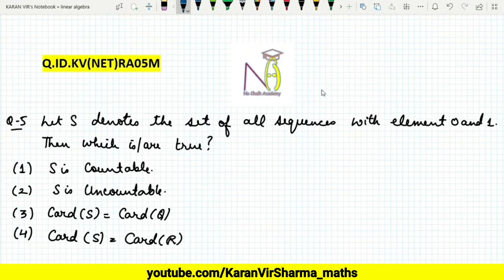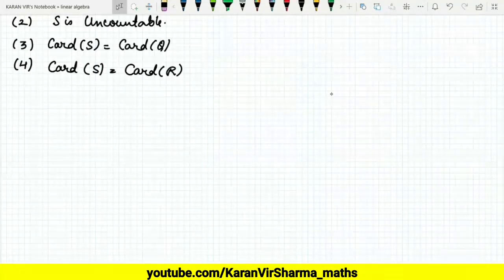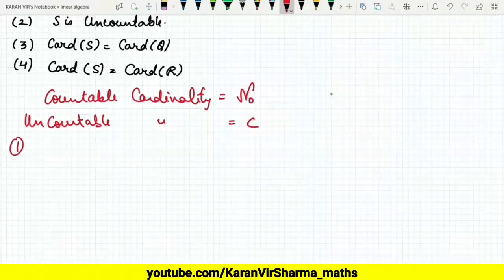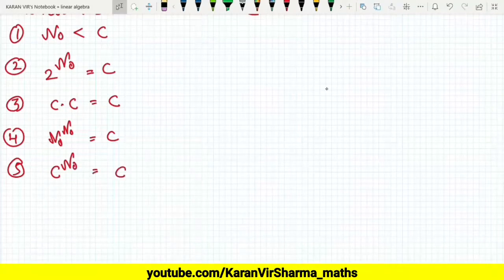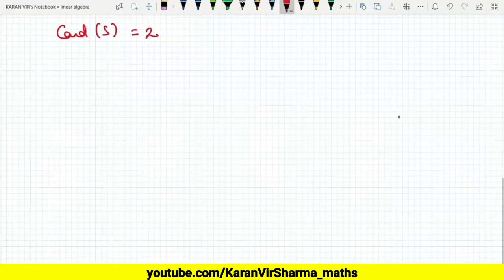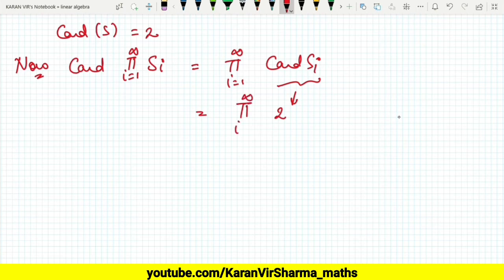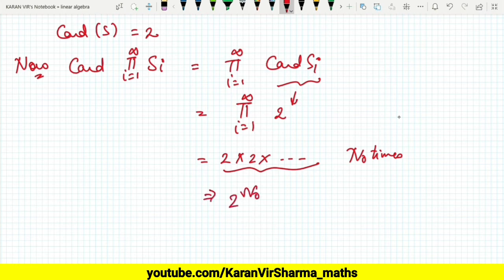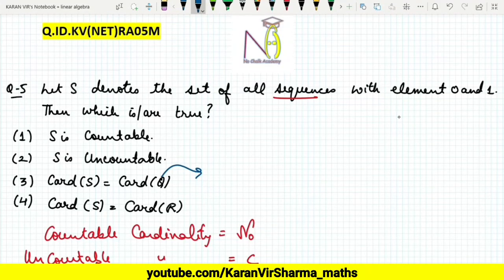Real Analysis | CSIR UGC NET | Q.ID.KV(NET)RA05M |COUNTABLE AND UNCOUNTABLE SET